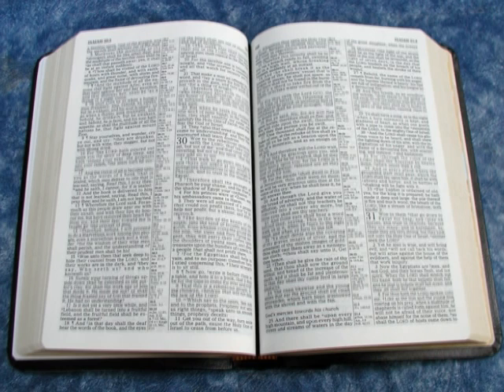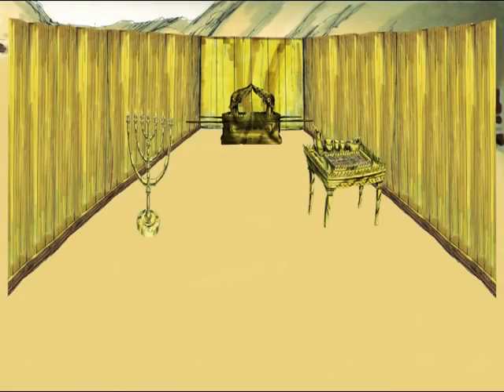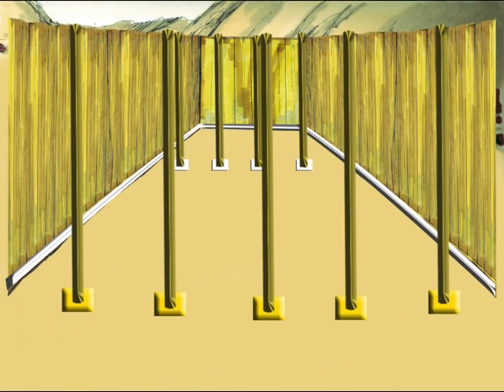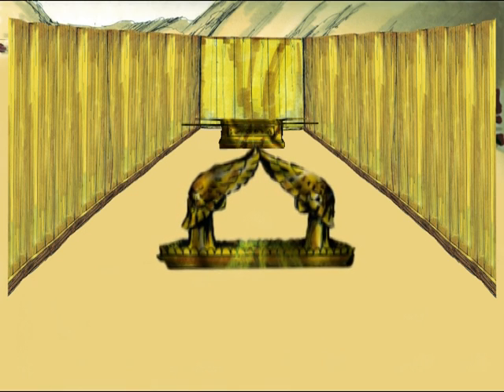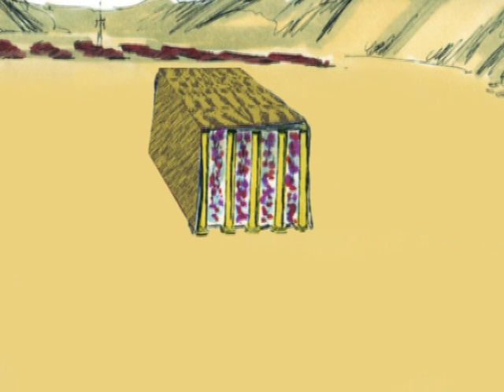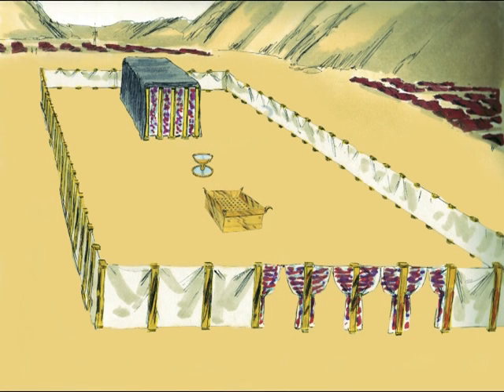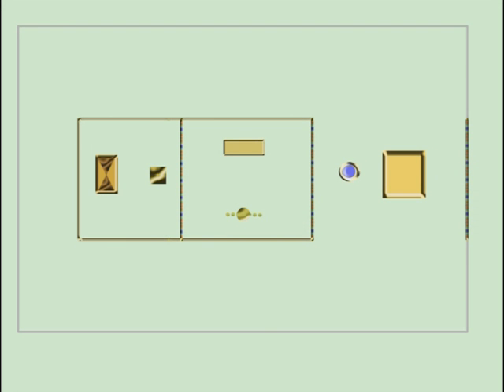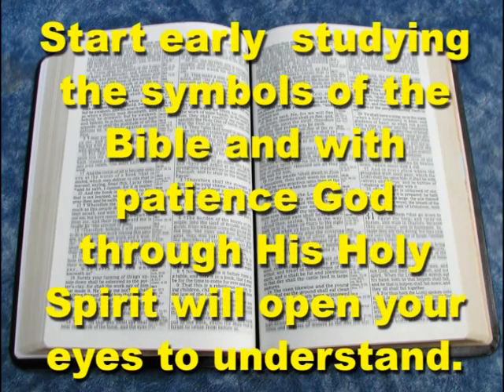Bible Stories - The Symbolisms of the Tabernacle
Walk through the Tabernacle and learn the symbolisms.